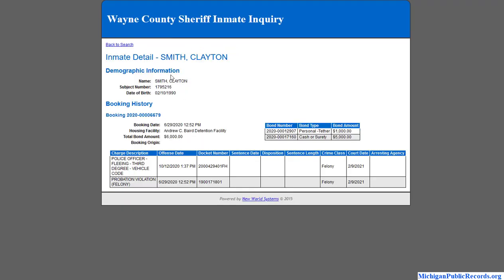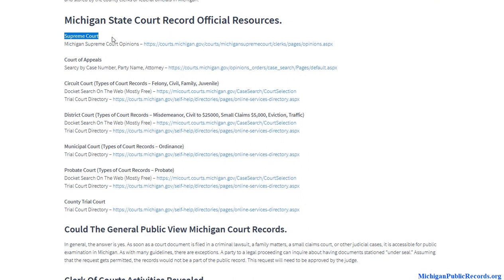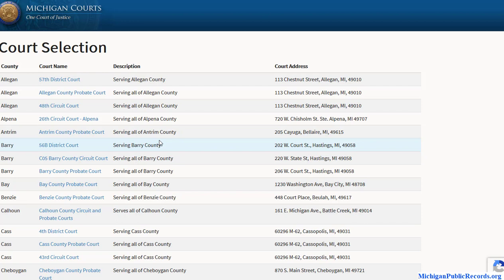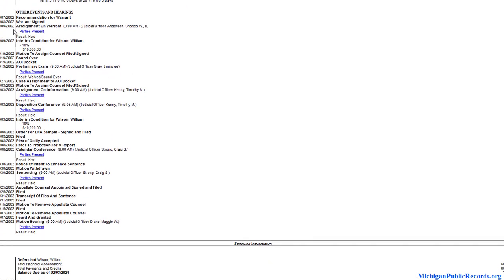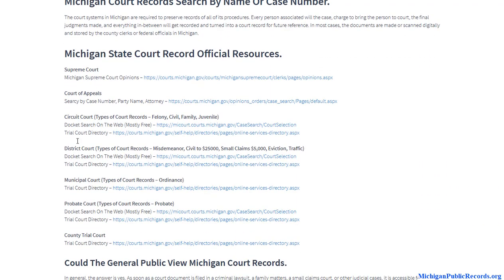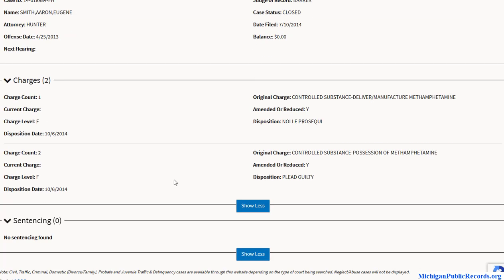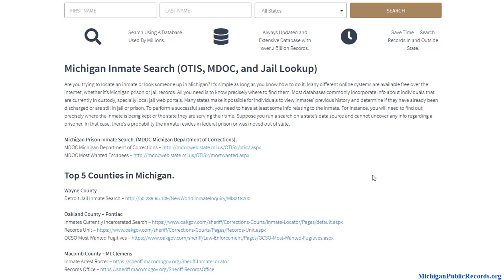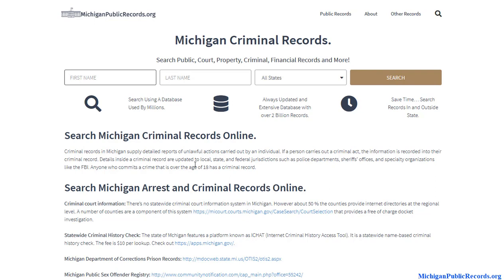Free Criminal Background Check In Michigan (Search Criminal and Arrest Records Online).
Information associated with criminal matters like convictions, arrests, and incarceration is a matter of public record and could be discovered with Michigan government resources like the courts. Going to these sites is the most effective place to start. Individuals may obtain an FBI background check if need be in Michigan. An FBI background delivers particulars about a person’s criminal history.
We Work In:
Counties
Wayne County
Oakland County
Macomb County
Kent County
Genesee County
Washtenaw County
Ingham County
Ottawa County
Kalamazoo County
Saginaw County
Livingston County
Muskegon County
St. Clair County
Jackson County
Berrien County
Monroe County
Calhoun County
Allegan County
Eaton County
Bay County
Cities
Detroit
Grand Rapids city
Warren city
Sterling Heights
Ann Arbor city
Lansing city
Clinton charter township
Get Help With:
Free Criminal Background Check Michigan
Free Michigan Criminal Background Check
Michigan Criminal Background Check
Free Michigan Criminal Records
Free Michigan Arrest Records